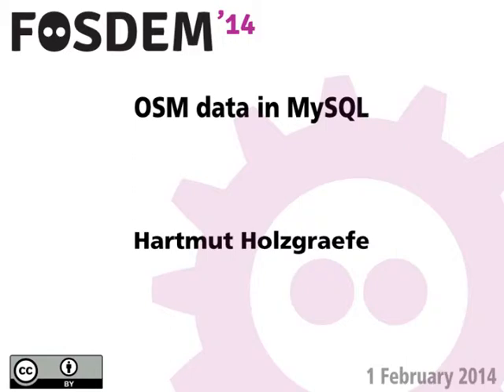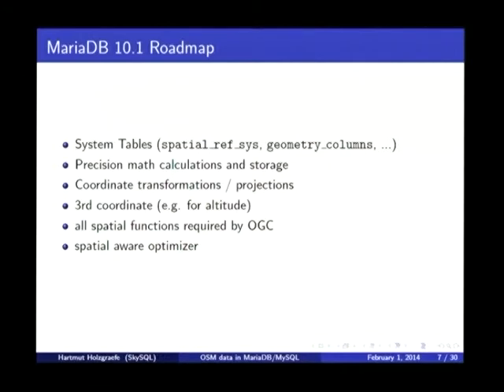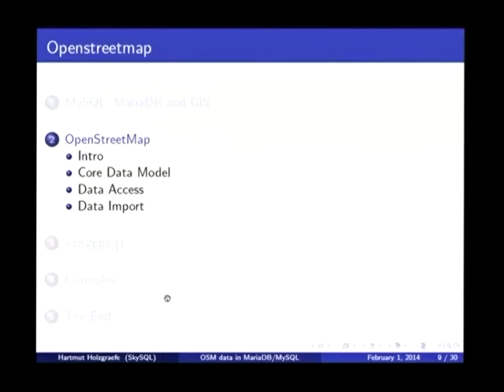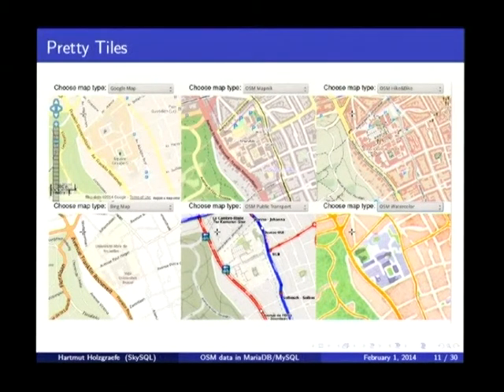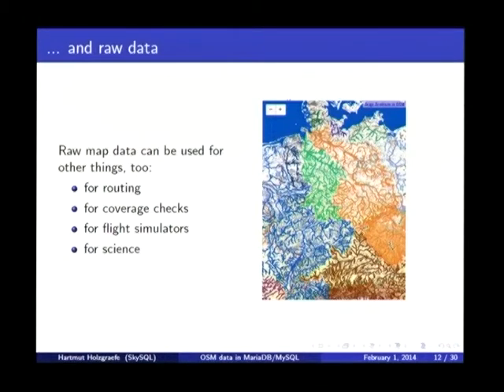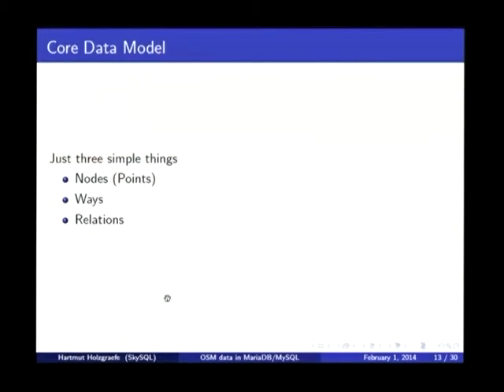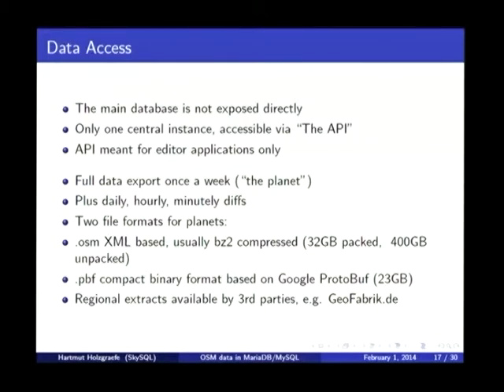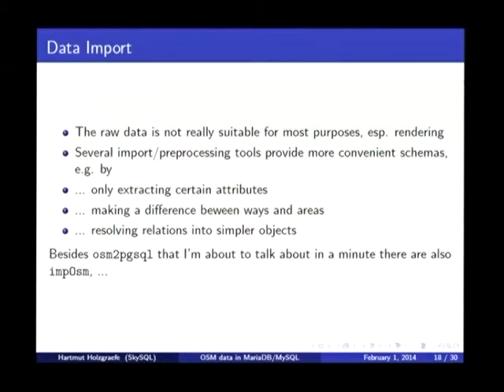FOSDEM 2014 - Osm Data In Mysql